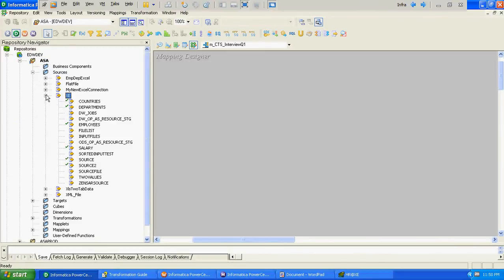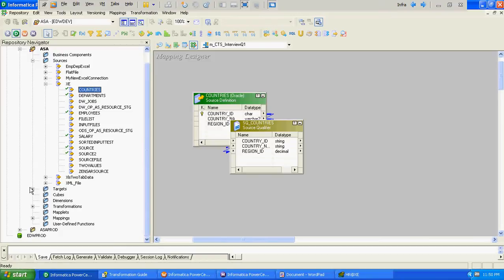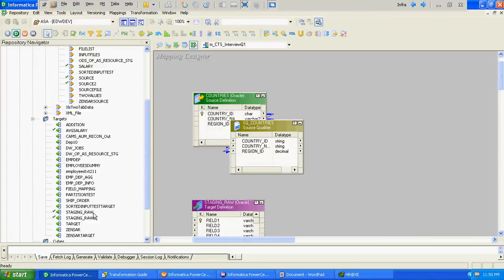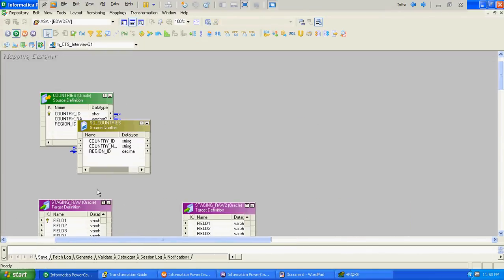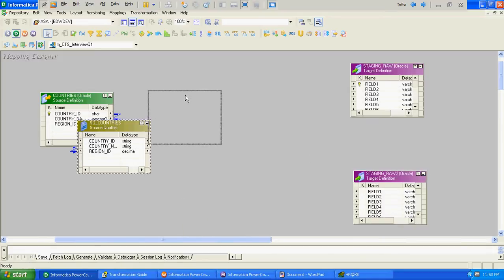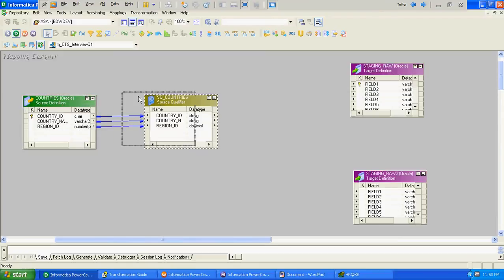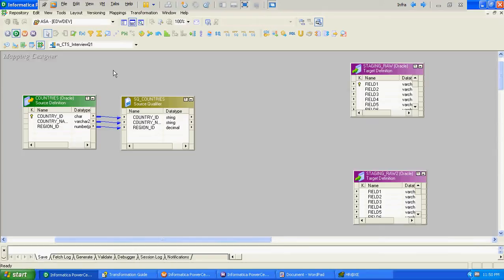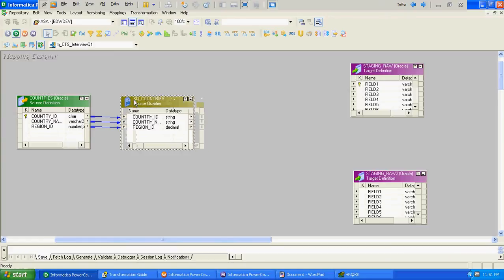Informatica : Inserting Odd Even Records To Separate Targets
Scenario Based Interview Question -- How can you add Odd and Even records from source to two different targets?